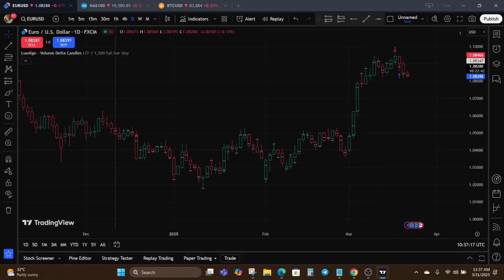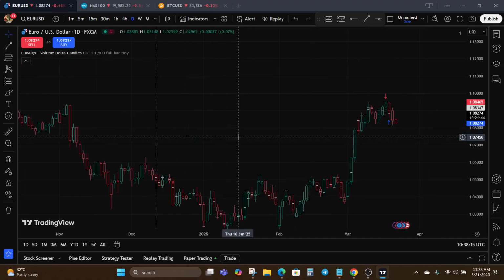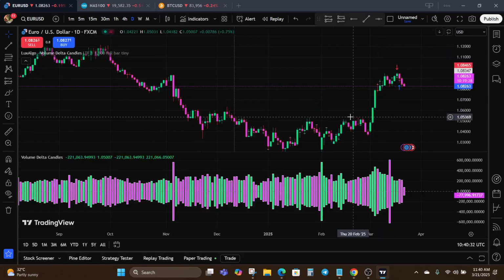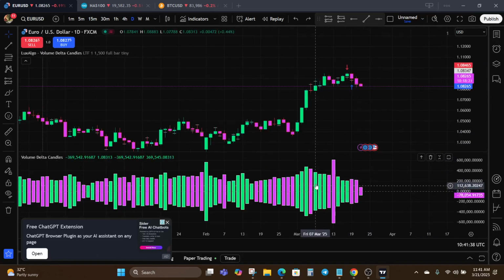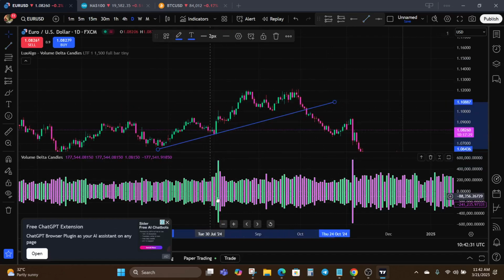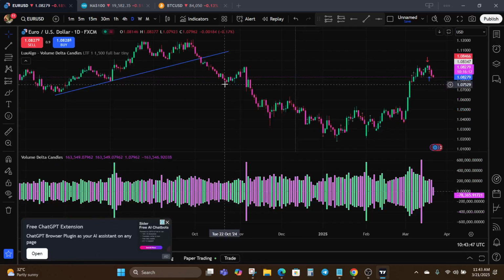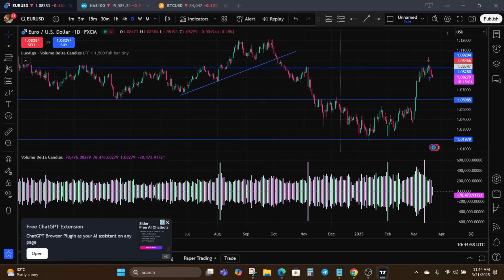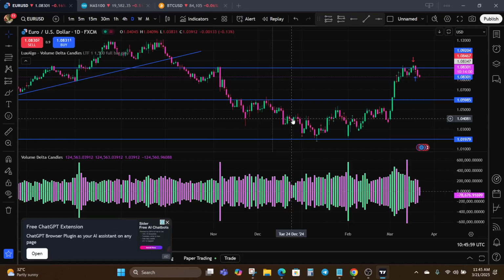Mastering Volume Delta Candles Indicator for MT4 & MT5 – Spot Real Buying & Selling Pressure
Understanding Volume Delta Candles for MT4 & MT5 is a game-changer in trading. These candles reveal the true battle between buyers and sellers, allowing traders to see market strength with precision. Instead of relying solely on price action, volume delta shows whether more market orders are being bought or sold within each candle, providing deeper insight into momentum shifts and trend reversals.

In this video, we'll break down how to read volume delta candles, how they work, and why they are crucial for identifying real market sentiment. You’ll learn how to spot hidden buying and selling pressure, avoid false signals, and use volume delta to confirm trade entries and exits with confidence.

If you’ve ever struggled with misreading trends, getting caught in fake breakouts, or feeling uncertain about market direction, this is the perfect video for you. By the end, you'll know how to incorporate volume delta candles into your trading strategy and enhance your market analysis skills.